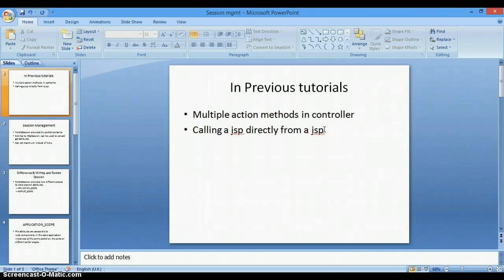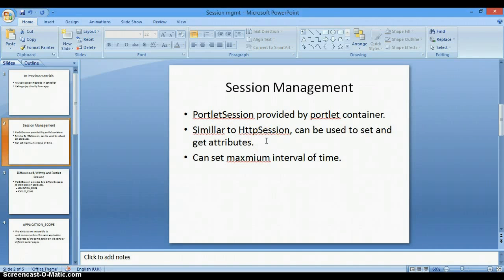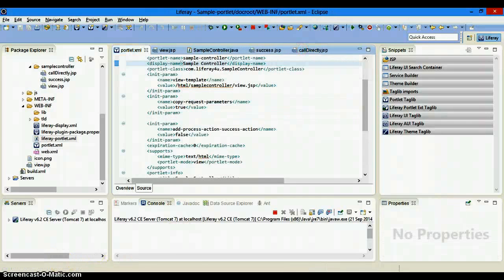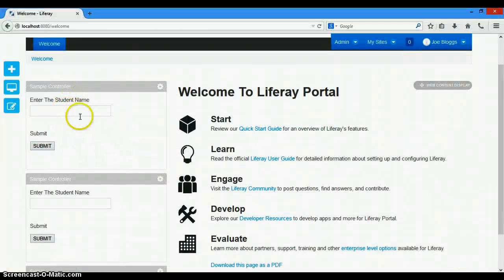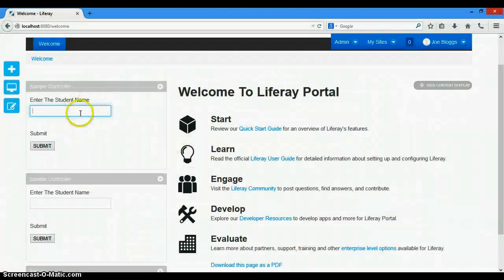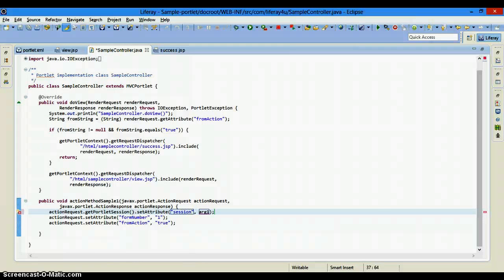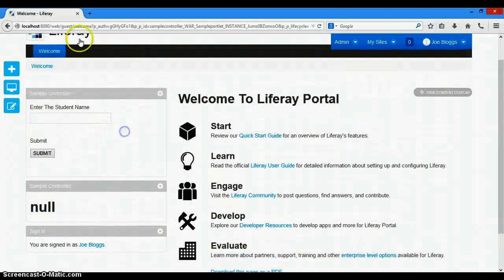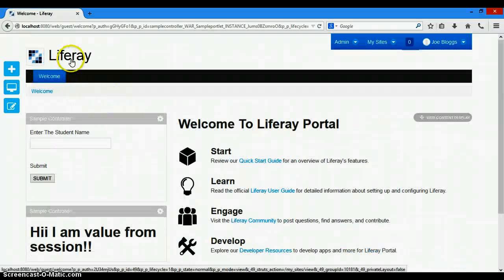Liferay Tutorials 10 Portlet sessions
Liferay Tutorial. In this tutorial we are going to learn What is portlet session and how we can use the portlet Session.